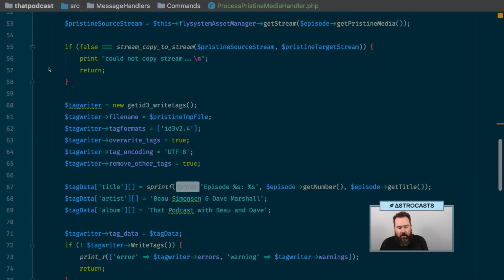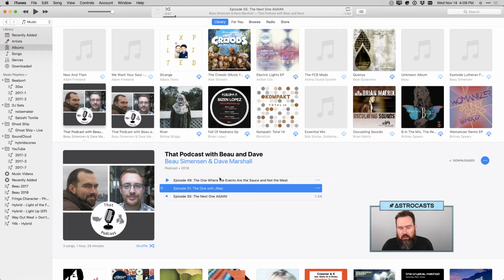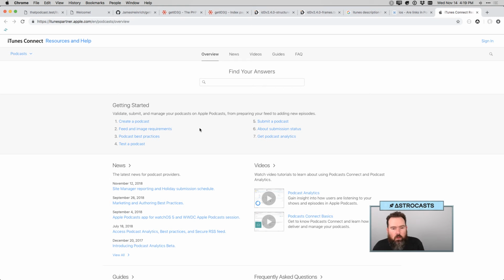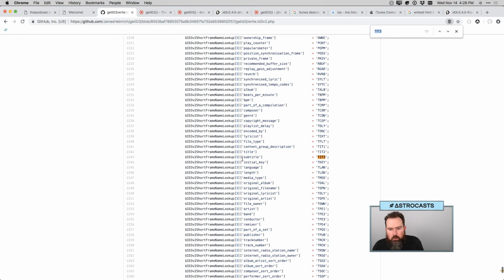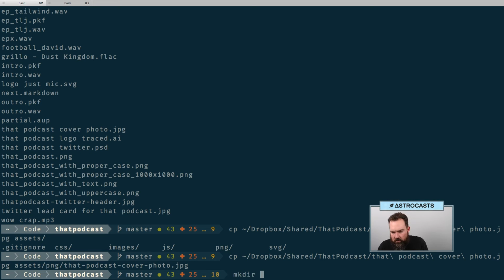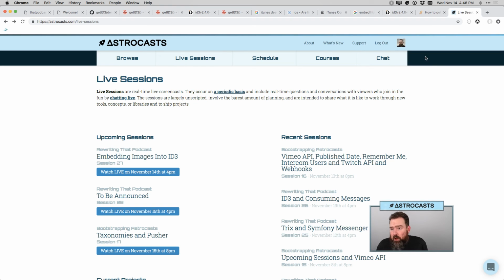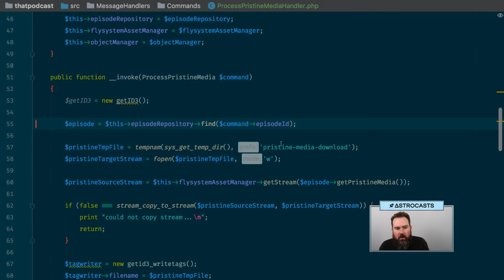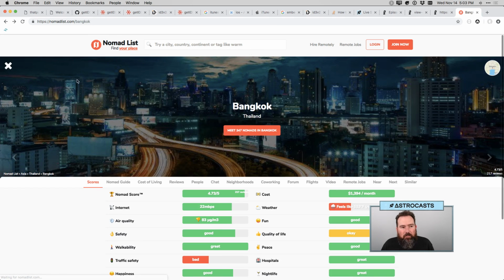Session 27: Embedding Images Into MP3 ID3 tags using PHP and Symfony Messenger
In this session, we start working on embedding images into the ID3 tags of the MP3s we are uploading to our PHP project. The work is being done in a Symfony Messenger message handler.